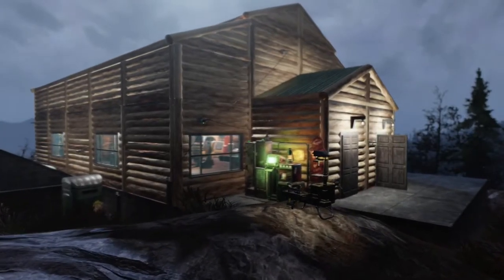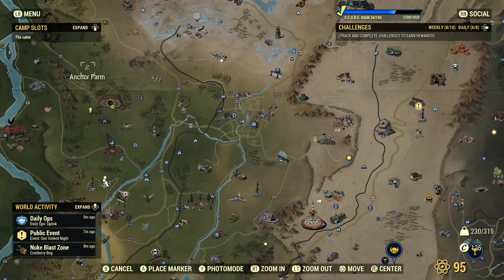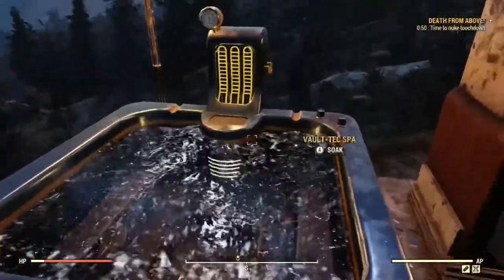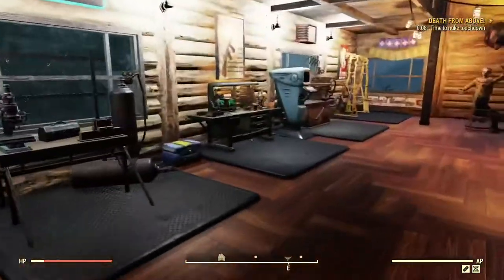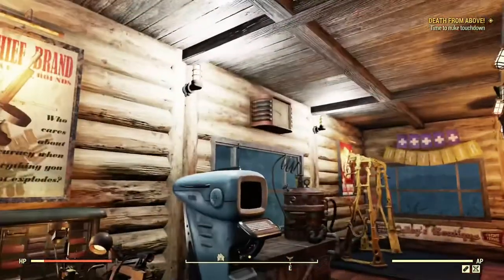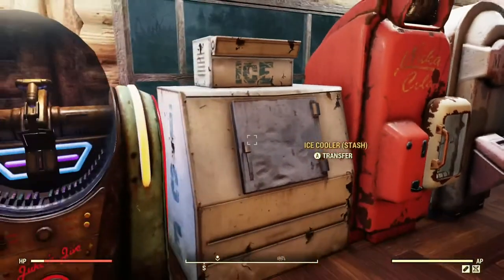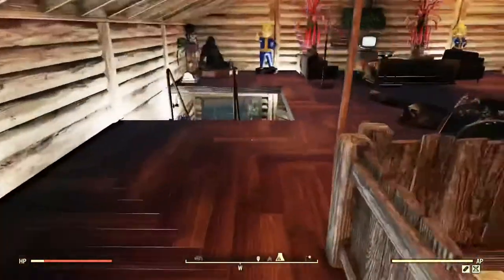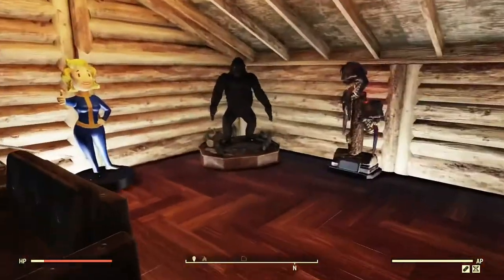Fallout 76 Camp Builds [The cabin]